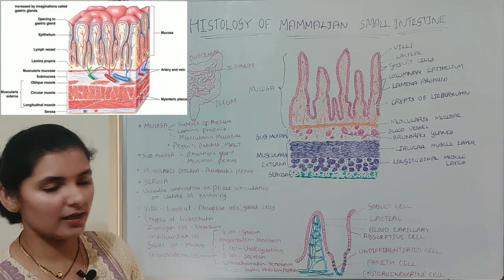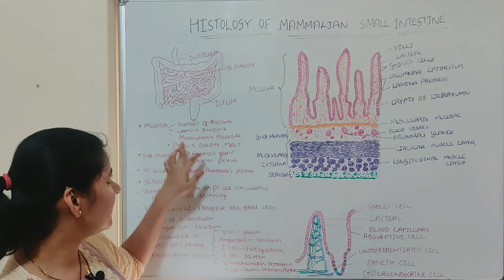Histology of Small intestine | Crypts of Lieberkühn | Villi | Lacteal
Histology of Small intestine
The histological structure of the small intestine is similar to the other organs in the digestive tract. There are four main layers:
• Mucosa (Innermost layer) – Contains the epithelium, lamina propria and muscularis mucosae.
• Submucosa – Connective tissue layer, which contains blood vessels, lymphatics and the submucosal plexus.
• Muscularis externa – Consists of two smooth muscle layers; the outer longitudinal layer and inner circular layer. The myenteric plexus lies between them.
• Serosa – Comprised of loosely arranged fibroblasts and collagen, with the vessels and is covered by mesothelium and is commonly called the serosa.
The small intestine is the major absorptive site in the gastrointestinal tract, and therefore has a number of modifications to aid its function. The mucosa and submucosa form large numbers of folds (or plicae) arranged in a circular fashion in the lumen (therefore called plicae circulares). Additionally, the plicae contain microvilli to further increase the surface area, which increases absorption.

QUERIES SOLVED
What is the histology of the Small intestine?
What are the different layers of small intestine wall?
Explain intestinal gland
Explain histology of small intestine

Vidya Bhat